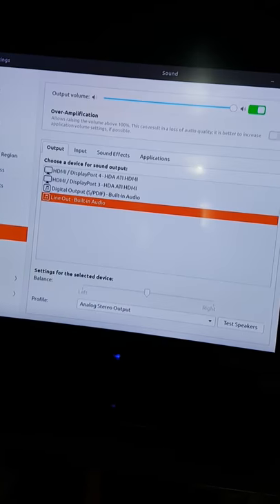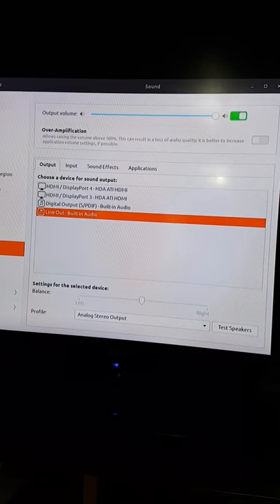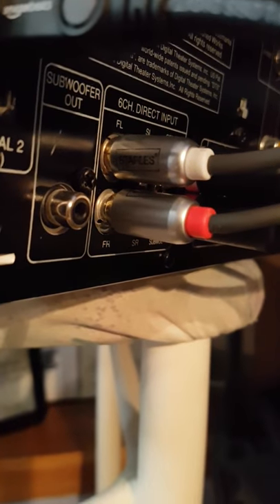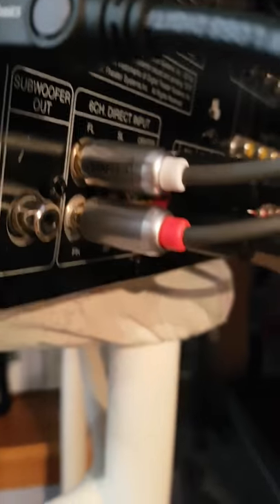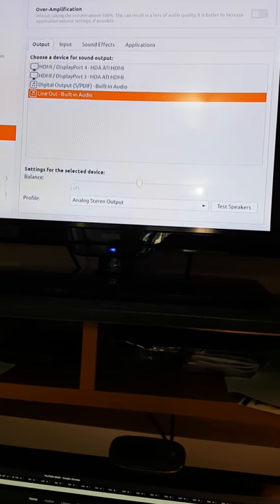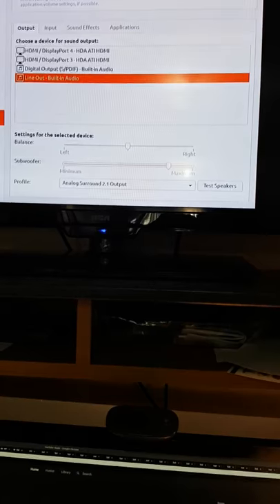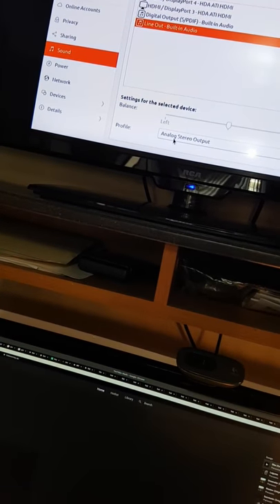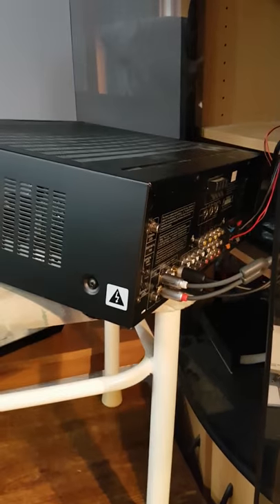Connect PC 2.1 Onboard Audio to Home Theater Receiver with Subwoofer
Use two RCA cables from the pc audio sound card's green ring for front left and right channel, and the orange ring for center and sub. Use the default audio sound profile, not 2.1

I tried the 2.1 audio profile, SPDIF with toslink cable, and using the subwoofer out on the receiver. None worked, only the default stereo analog audio profile worked.